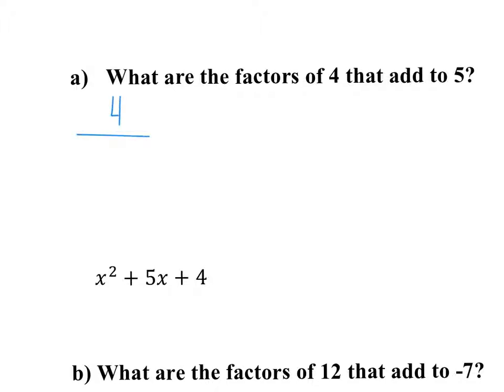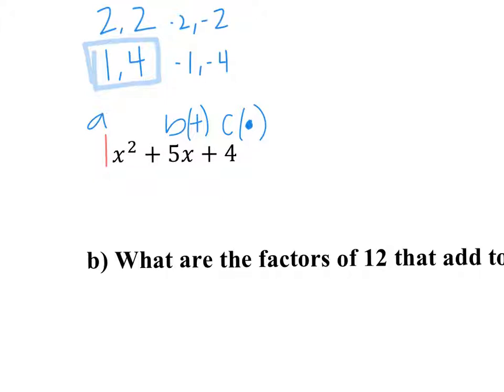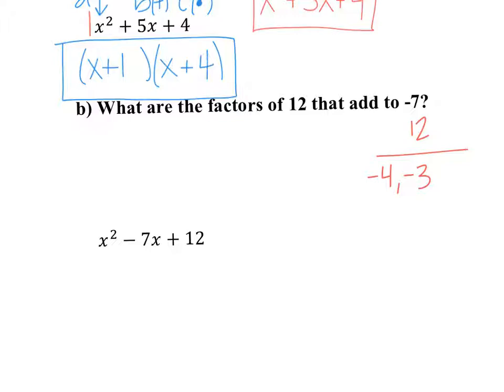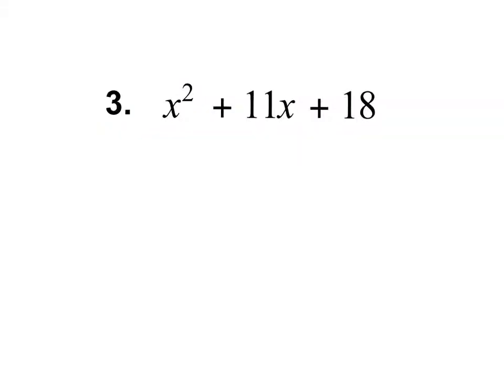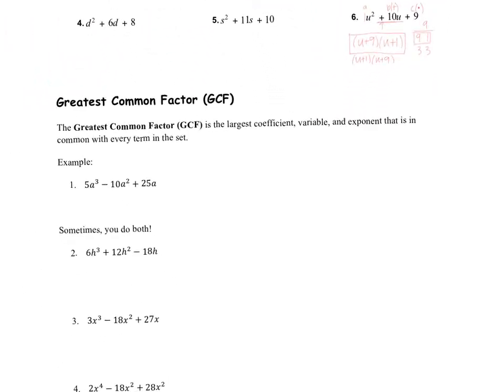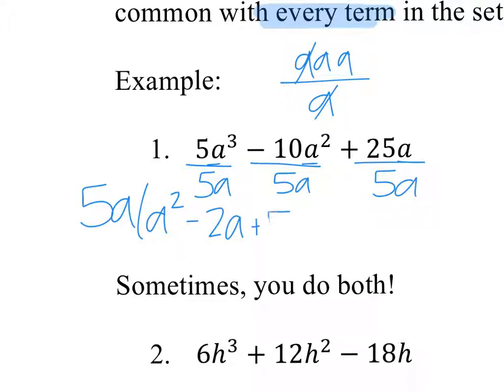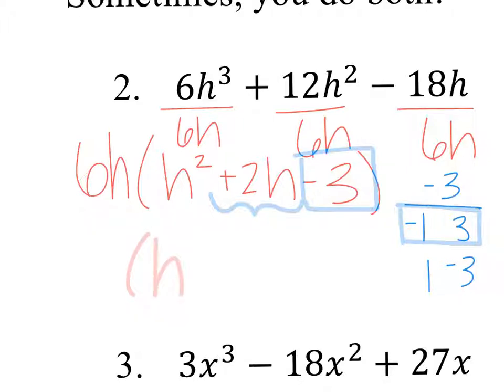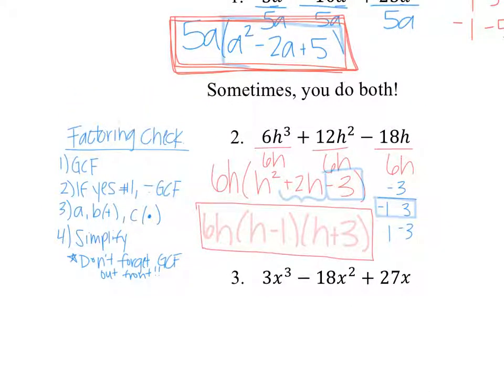Craw - 7.5 ALG